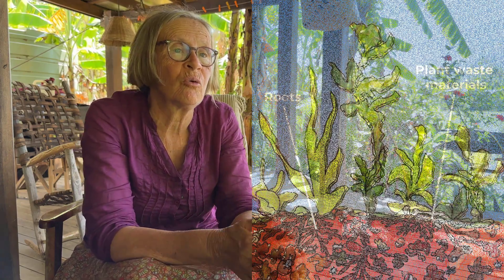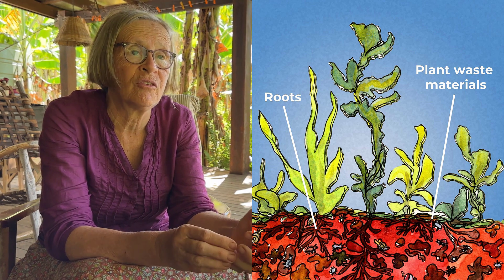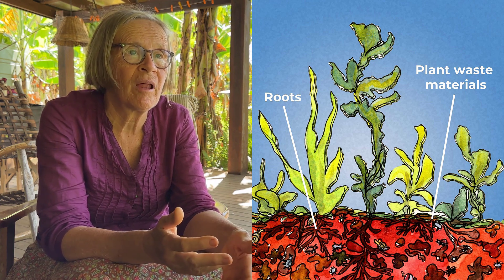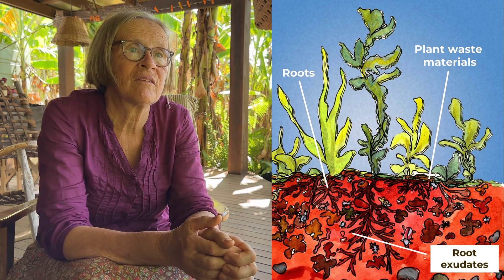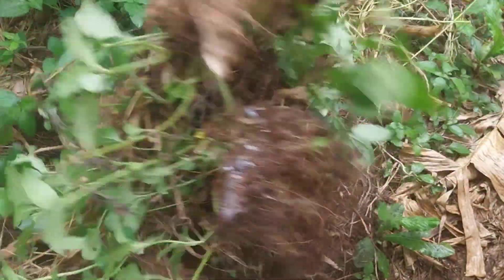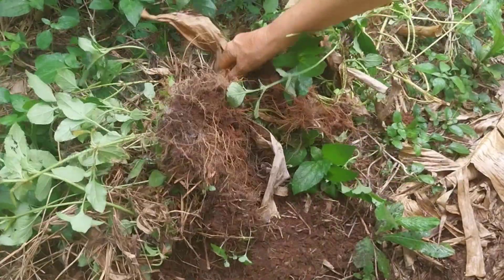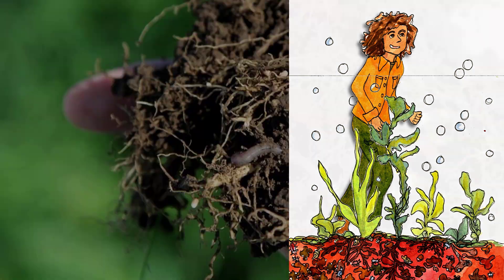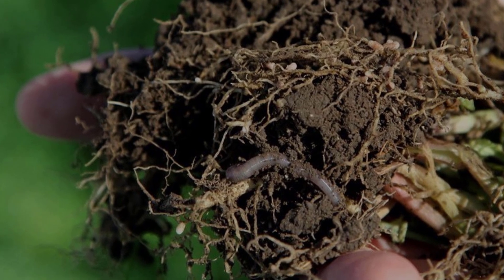Stop Gardening the Hard Way: Let Nature Do the Work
top trying to be the "Boss" of your garden. Discover how to reduce food costs and work less by letting Nature's Experts take over.
Grab a cuppa and join Dr Wendy Seabrook and Megan Claremont as they discuss why most gardeners work too hard. By shifting your mindset from "Boss" to "Supervisor," you can stop buying expensive fertilizers and pesticides and let soil microbes and insects provide free ecological services.
You will learn:
1. Why modern gardening feels like so much work (and how to fix it).
2. How to identify Nature's "Expert Staff" (microbes & invertebrates).
3. The simple way to give your soil organisms a better diet.
4. How to get natural pest control for free.

Key moments:
00:46 The problem with being the "Boss"
01:50 Meet your new workforce: The Soil Biota
06:41 The "Supervisor" Mindset: Doing less, getting more
09:27 Building pest resistance naturally

Megan is a Bungalow Community Garden (Cairns, Australia) member. The principles discussed are equally relevant to backyards, community and market gardens and farms worldwide.

▶Produced by @learningfromnature
▶Filmed by Suzie Cray @emotionvideoau